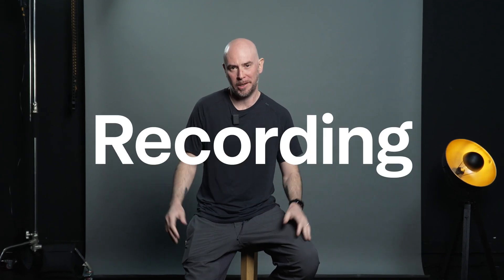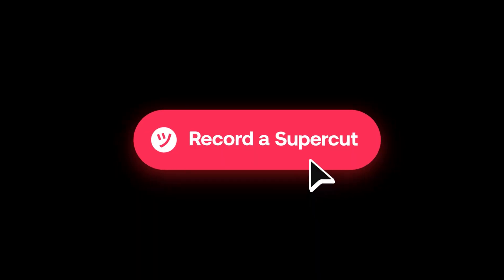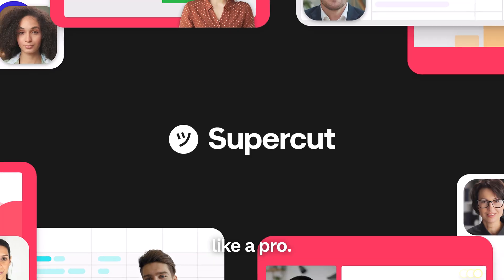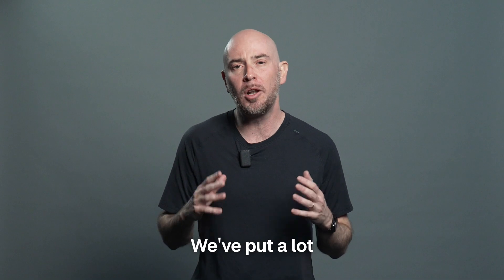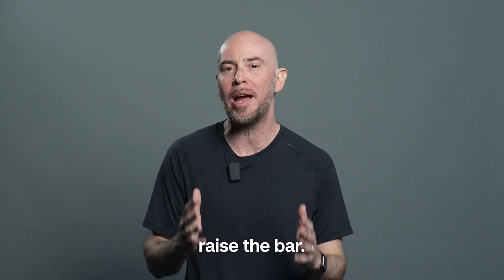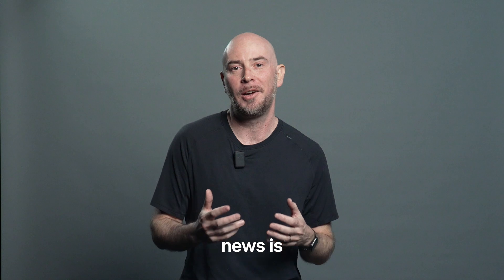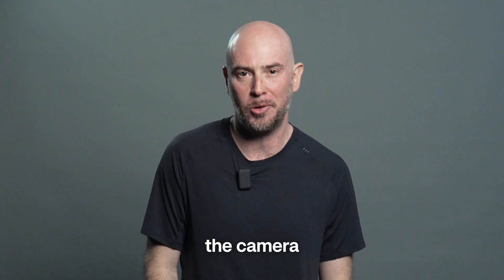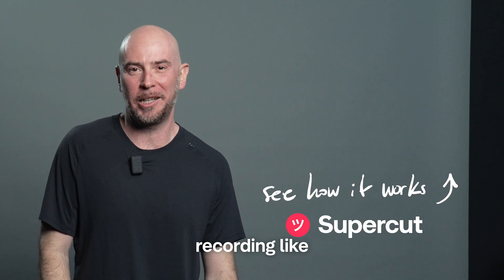Announcing ツSUPERCUT: blazing fast video messaging that makes you look pro.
ツSupercut is beautiful, simple and fast. Just record your screen, share instantly and look professional...with a little help from AI.

Key Features:

🎨 Your brand, multiple layouts – Branded videos where you show up your way.

🏎 Instant sharing – No delays. Share publicly or privately.

📗 Smart navigation – Auto-generated chapters for effortless viewing.

💬 Comments & reactions – Right on the timeline.

🖥 Up to 4K Resolution – Crisp, professional visuals.

📈 Track engagement – See who’s watching and interacting.

📋 AI-powered workflows – Ask questions or generate documents instantly.

🔗 Add CTAs  – Drive action from your videos.

👥 Team ready – Get your whole team recording on-brand.

Let us know what you think on the comments below.